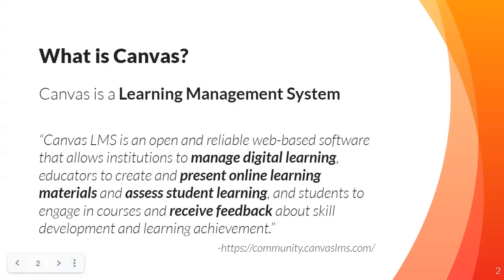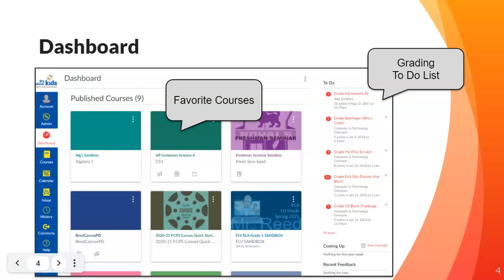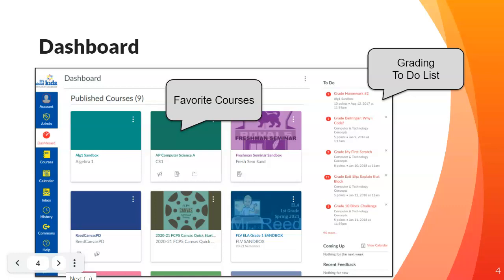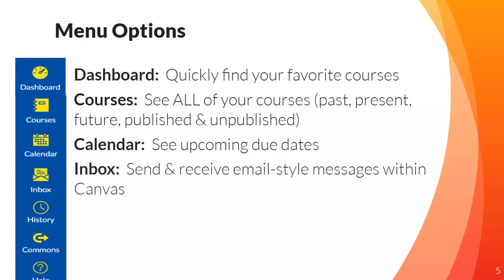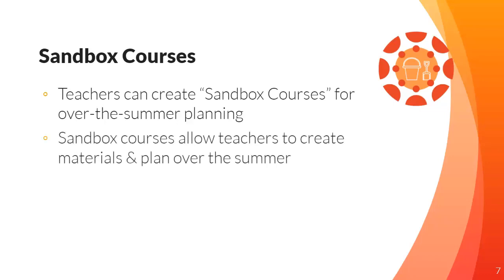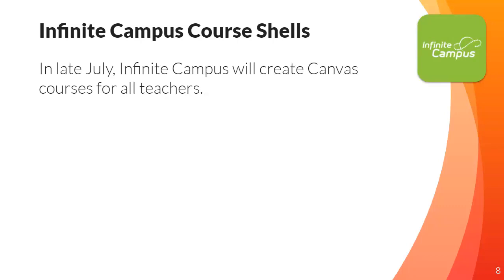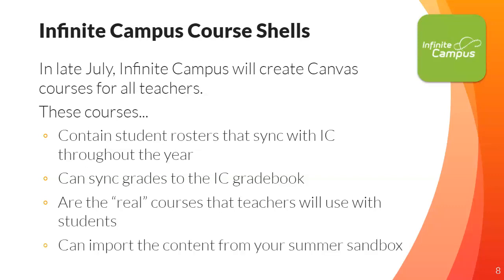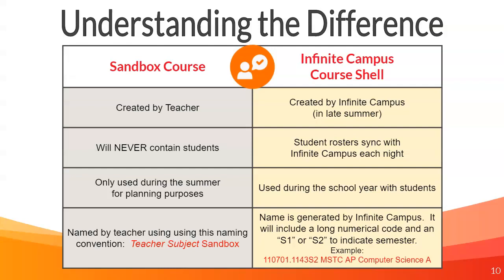Module 1 Intro: Courses